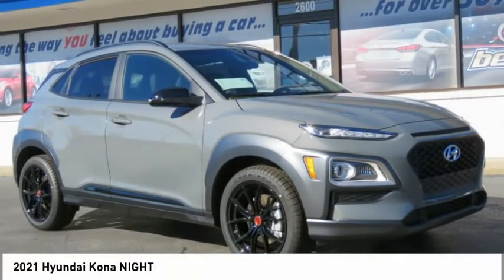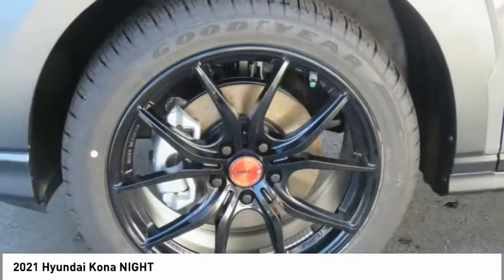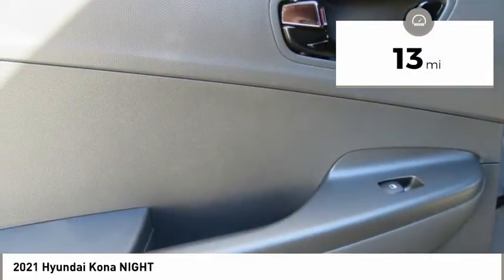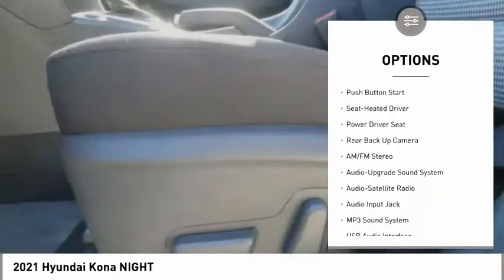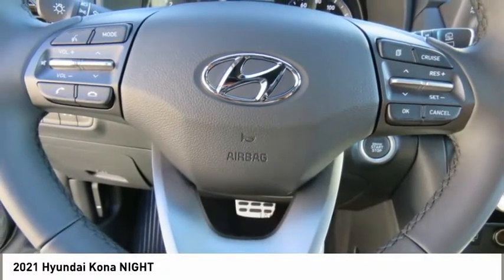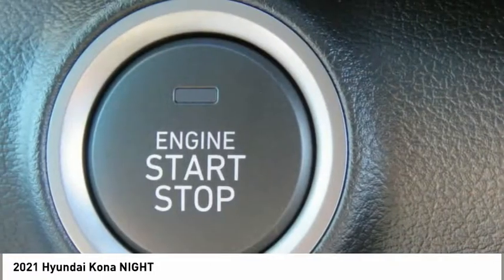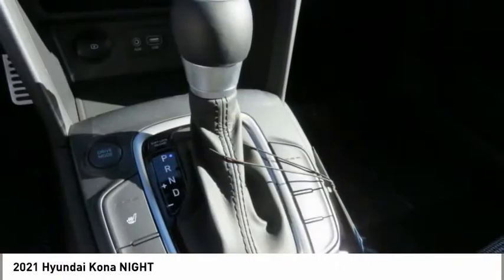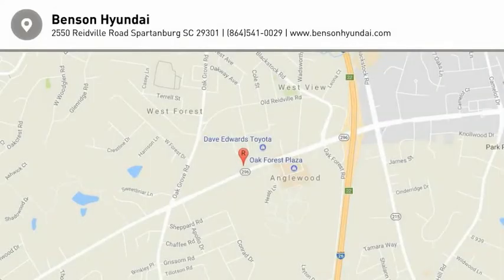2021 Hyundai Kona Spartanburg SC H21239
2021 Hyundai Kona NIGHT

Benson Hyundai
2550 Reidville Road

$3,000 below Invoice! Priced below KBB Fair Purchase Price! Galactic Gray 2021 Hyundai Kona NIGHT FWD 7-Speed Automatic I4 28/32 City/Highway MPGbrbrRecent Arrival! 28/32 City/Highway MPG